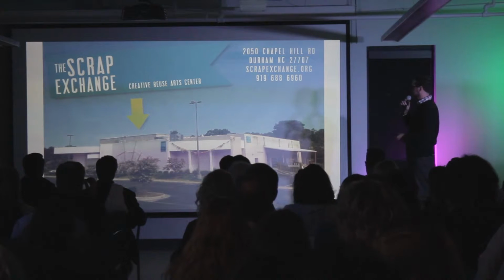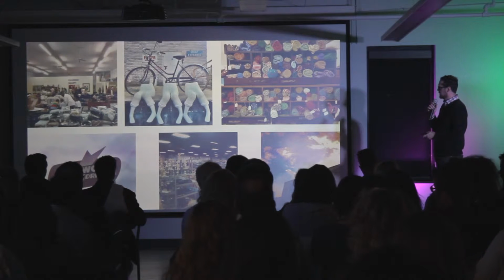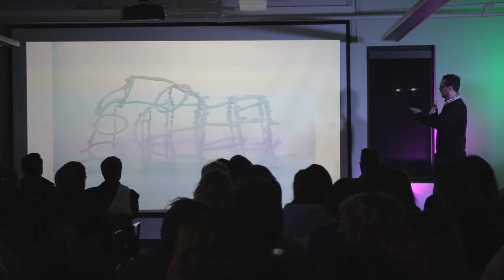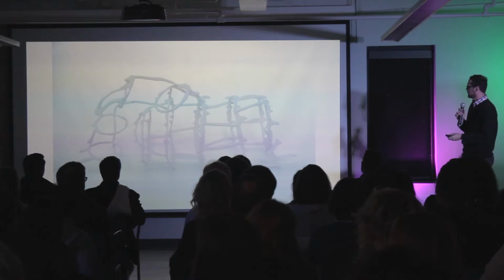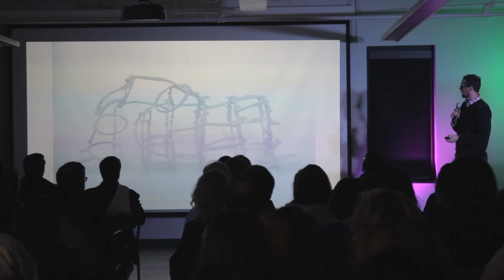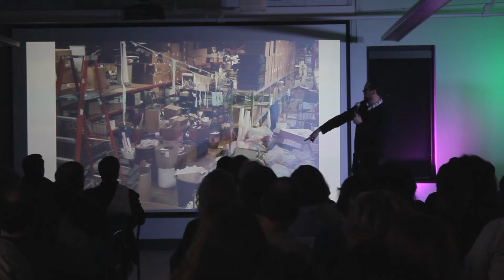RTP 180: Triangl Makers & DIYers | Daniel Bagnell, The Scrap Exchange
Daniel is a wearer of many hats including "Driver" and "Graphic Designer" at the Scrap Exchange where he has worked since 2007. He is also a multi-disciplinary artist currently working in metal, assemblage, collage, pen and ink, and has had solo and group shows at the Scrap Exchange and the Transom Gallery in Durham. He took the stage at RTP 180 in Research Triangle Park to tell his maker story.